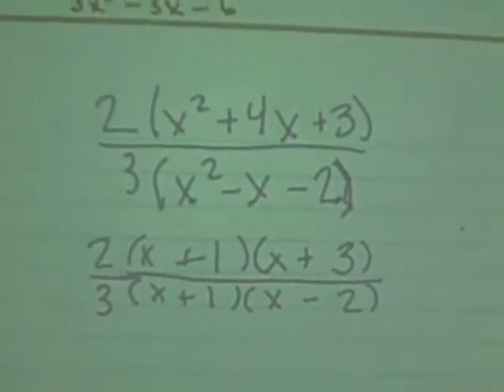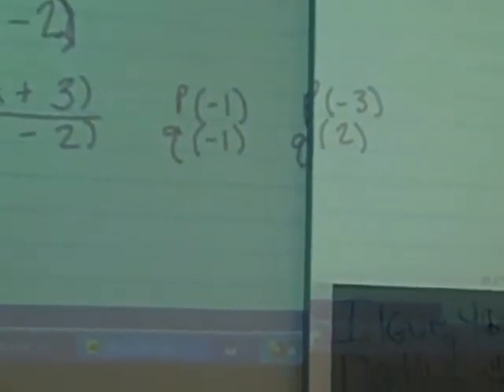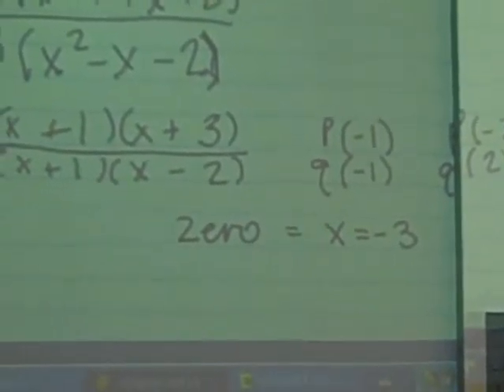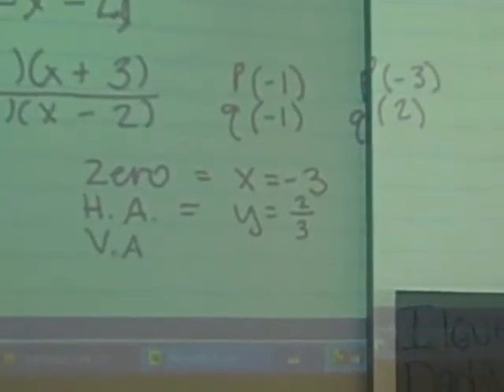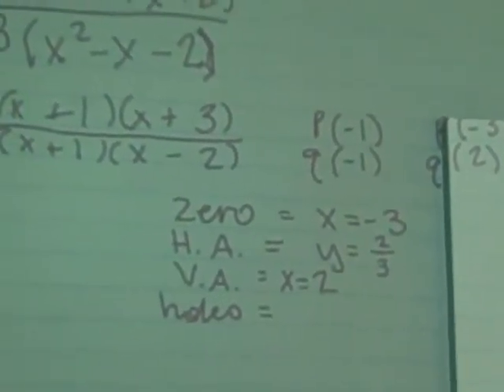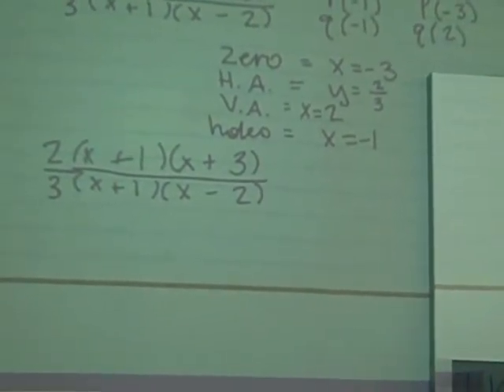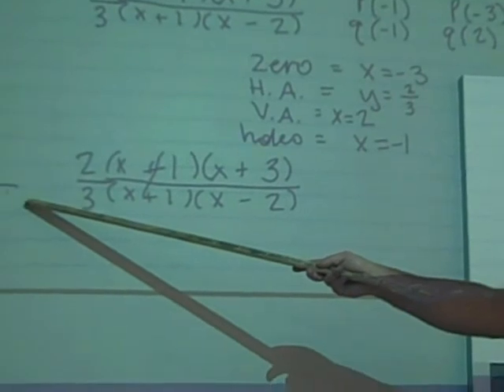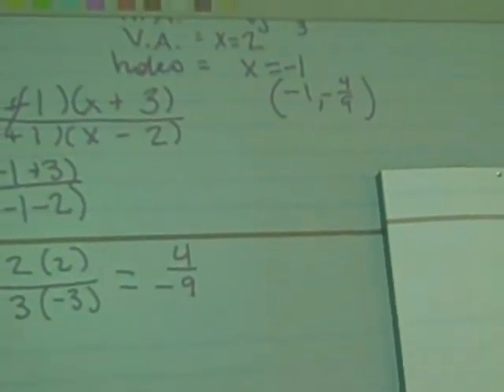Rational Functions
Find asymptotes, holes, and zeros of rational functions.